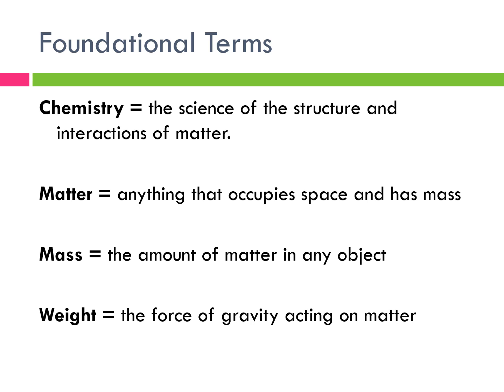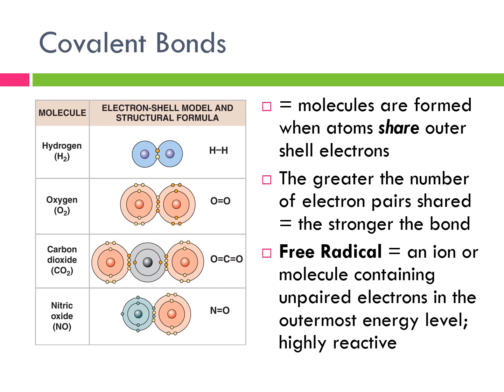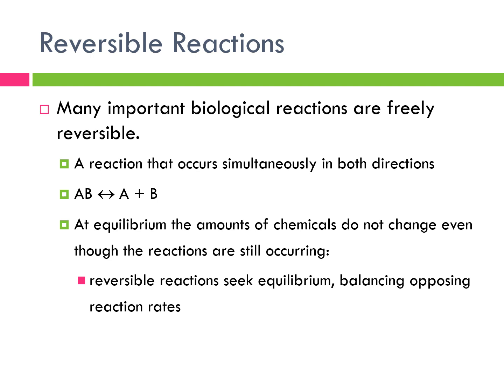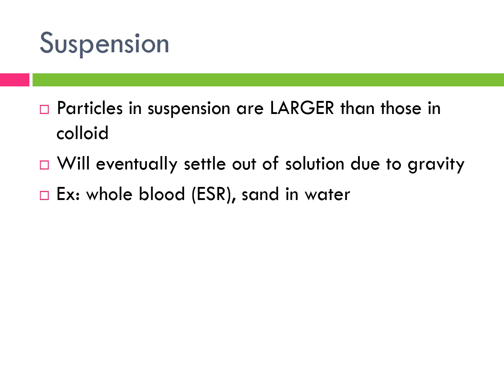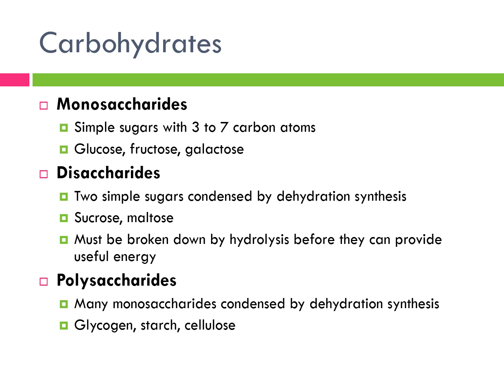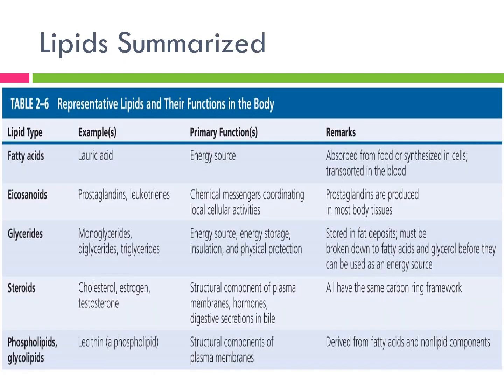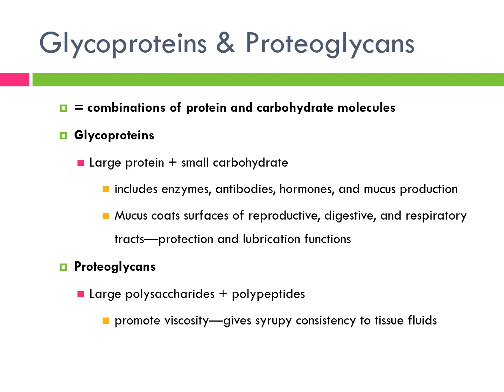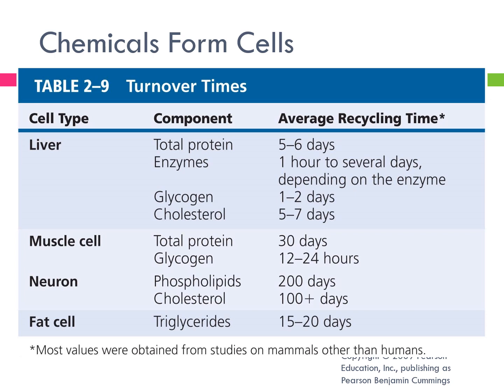Chemical Level of Organization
Chapter 2, the chemical level of organization